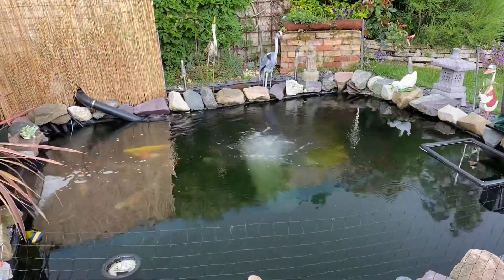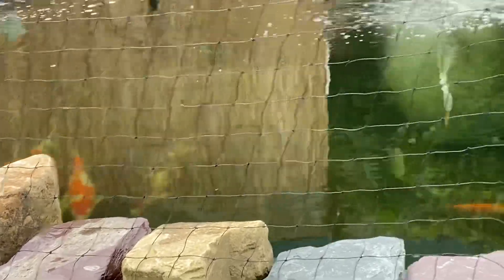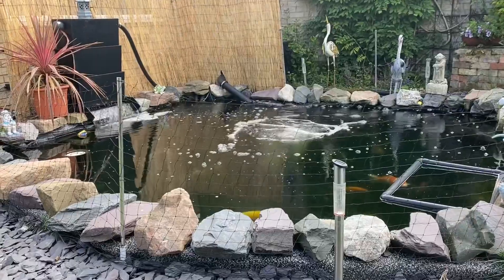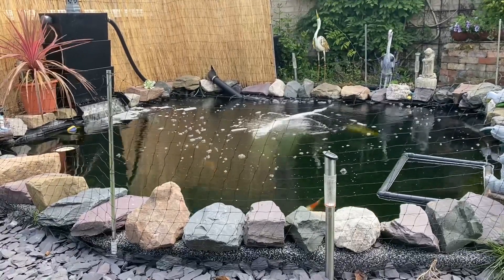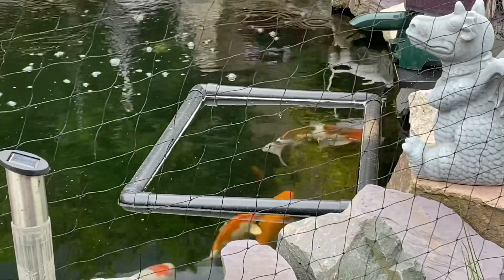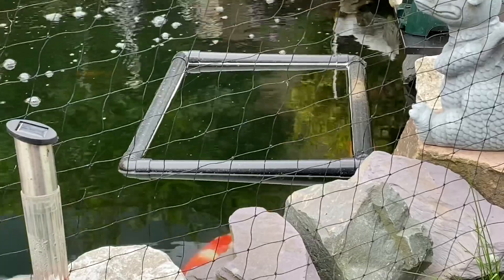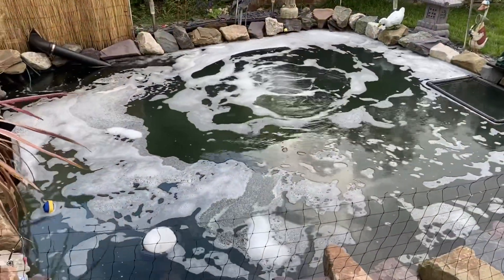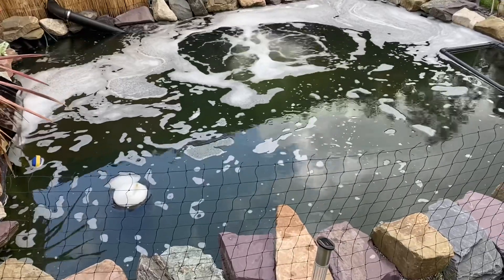MartinC’s Koi Pond Episode 65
A couple of fish issues dealt with